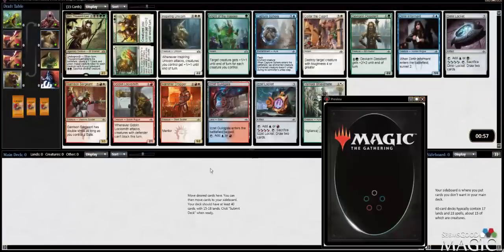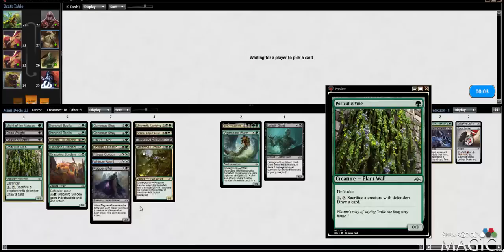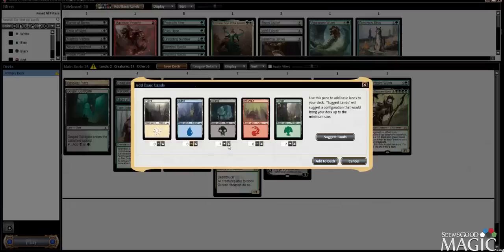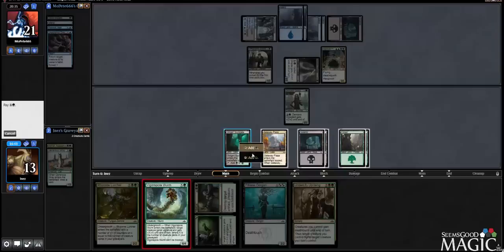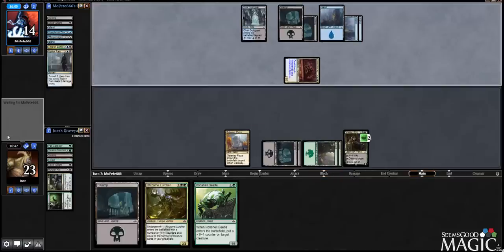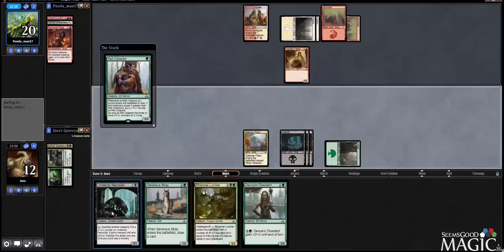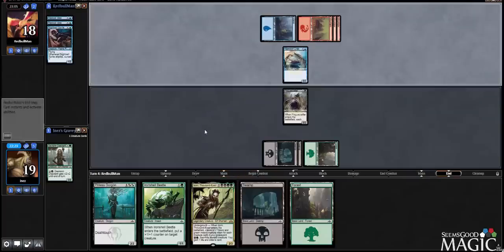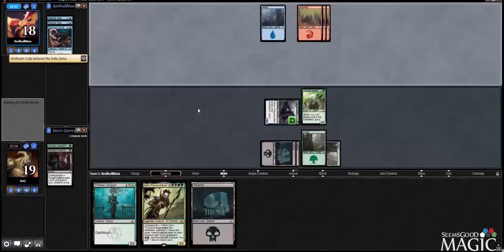MTG Guilds of Ravnica Draft #48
Alex Stephenson (Inez) playing Magic the Gathering online (MTGO) with a Guilds of Ravnica draft for SeemsGoodMagic.com.